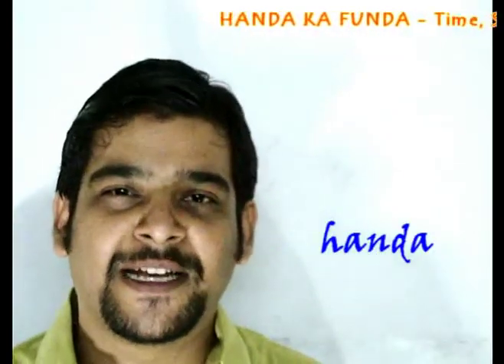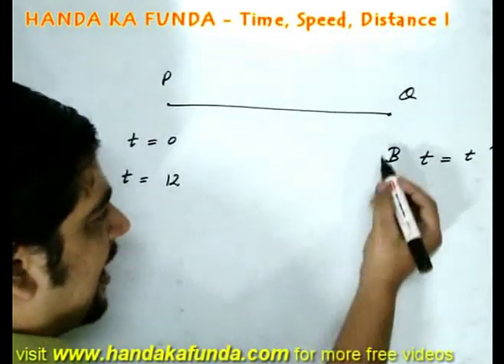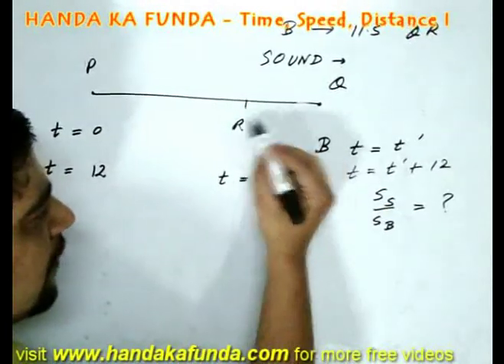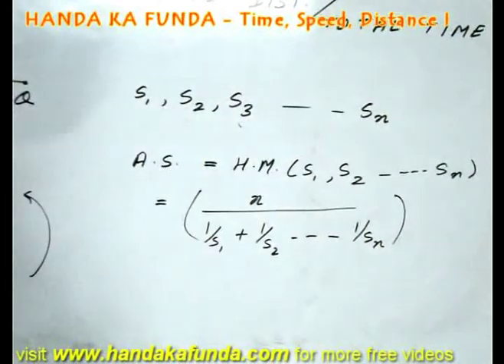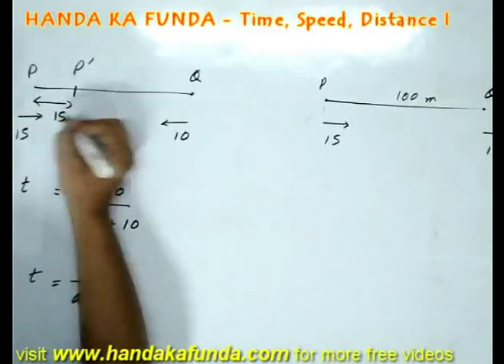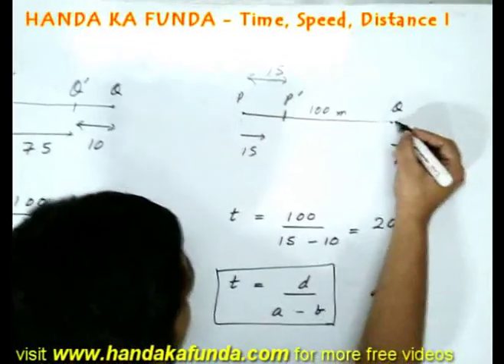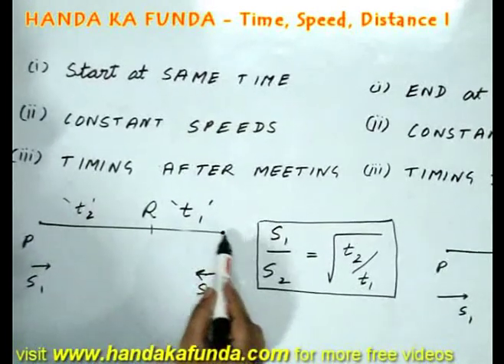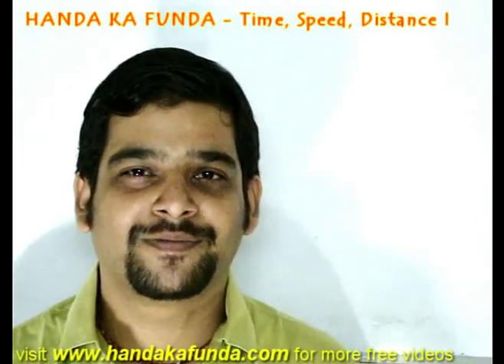Time Speed Distance (TSD) Class for Competitive Exams (Part 1 of 3)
In this session we discuss the basics of Time Speed Distance like relative speed and average speed.